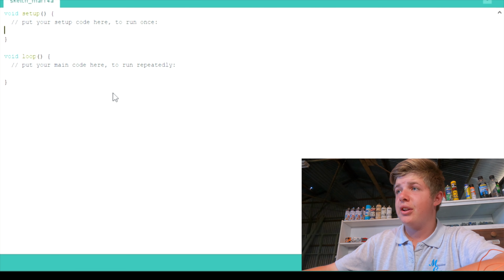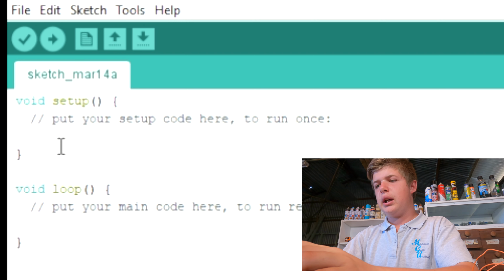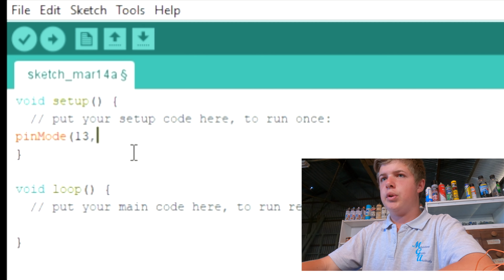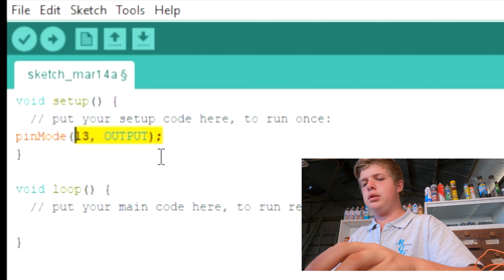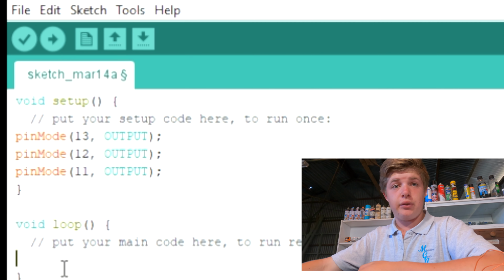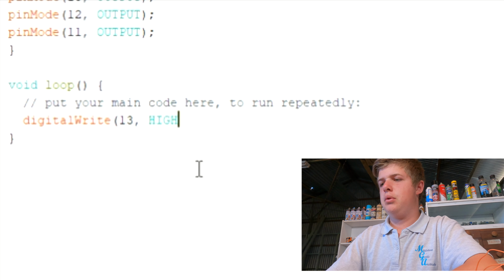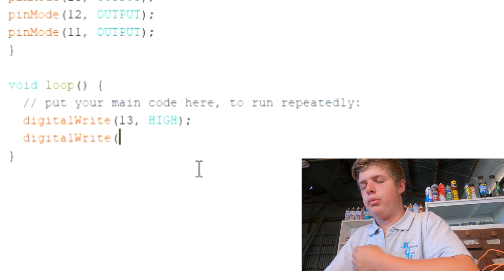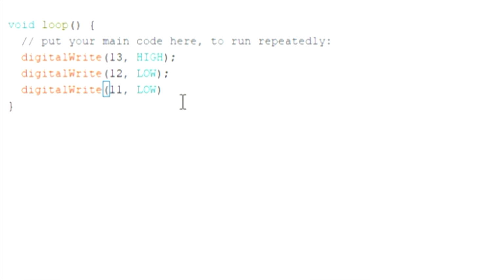Arduino Basics - LED Traffic Light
this is one of 3 basic videos with Arduino
in this video I show you how to flash multiple LEDs with this I show how to make a traffic light.